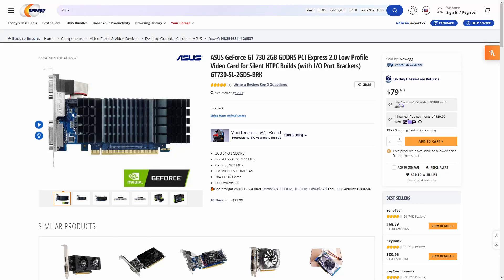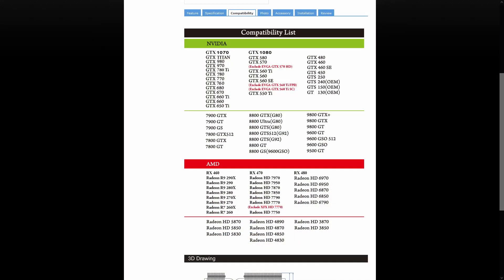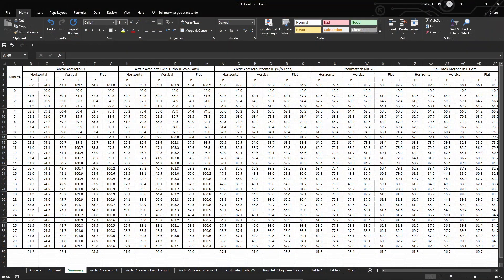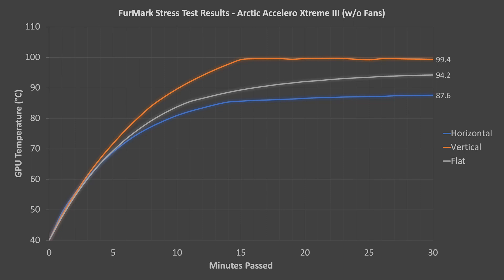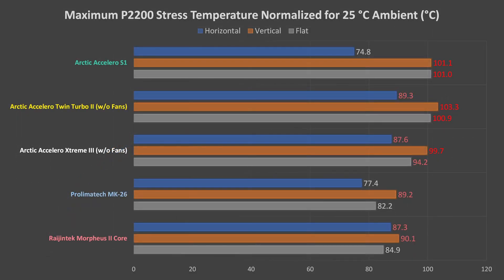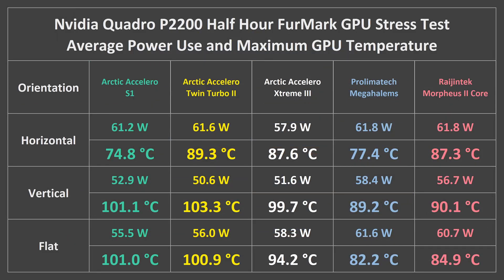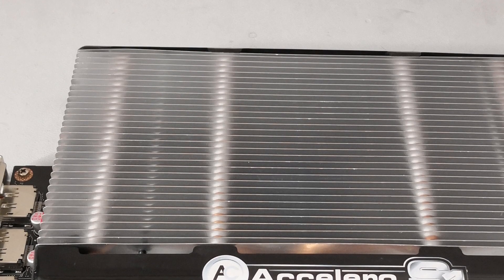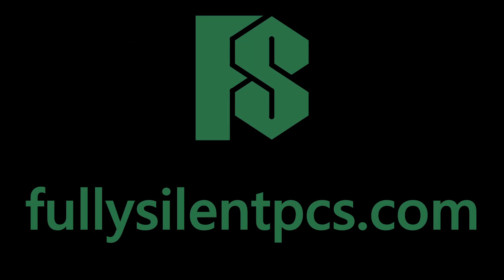The Best Fanless GPU Cooler Showdown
Which aftermarket GPU cooler is best for passively cooling a graphics card? That's what we'll find out, with the Nvidia Quadro P2200 and Arctic Accelero S1, Arctic Accelero Twin Turbo II, Arctic Accelero Xtreme III, Prolimatech MK-26, and Raijintek Morpheus II Core Edition

Chapters:
00:00 Intro
01:53 Test Procedure
03:16 Arctic Accelero S1
03:51 Arctic Accelero Twin Turbo II
04:19 Arctic Accelero Xtreme III
04:47 Prolimatech MK-26
05:26 Raijintek Morpheus II Core
05:59 Summary
07:17 Power Use
08:06 Cooler Comparison
09:04 Outro